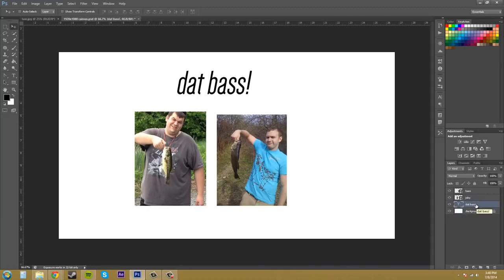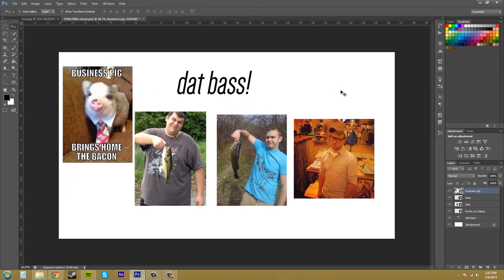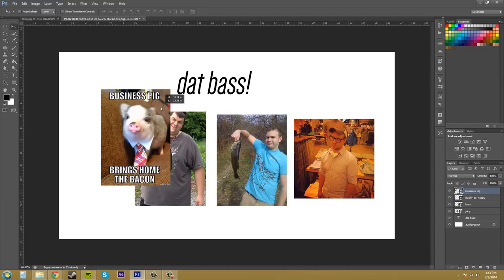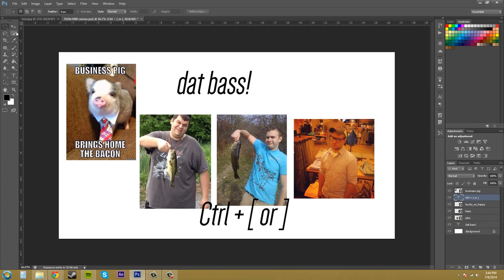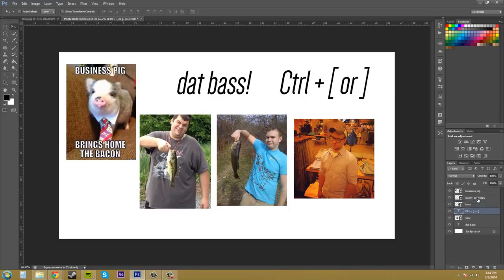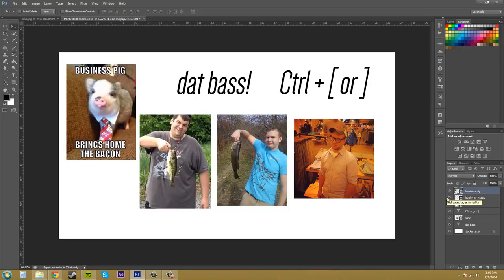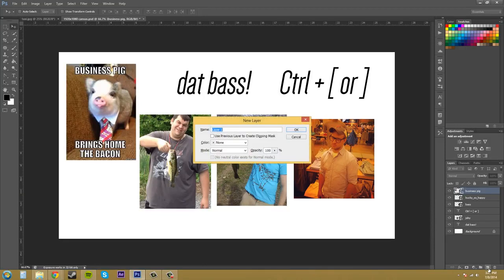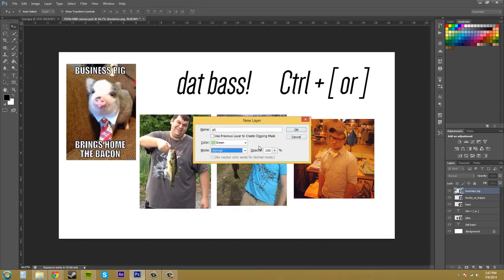Photoshop CS6 Tutorial 48 Working with Layers BY ASAD